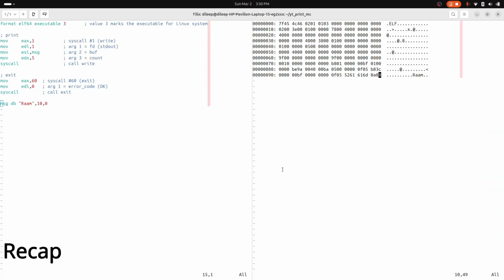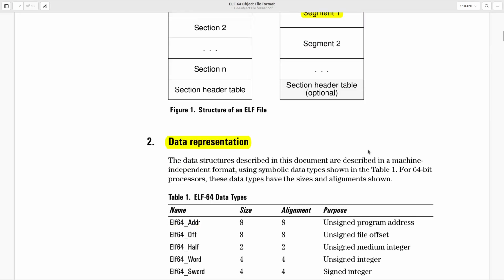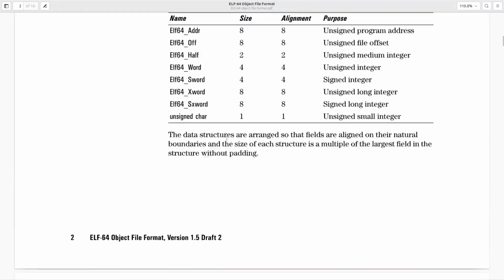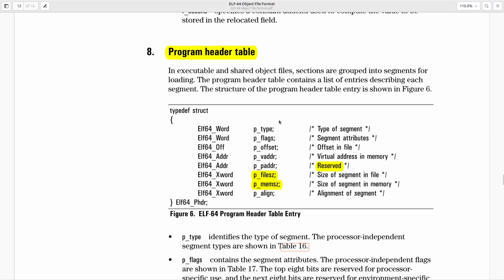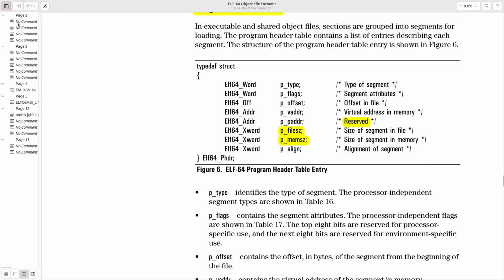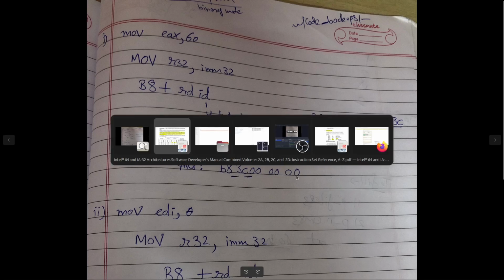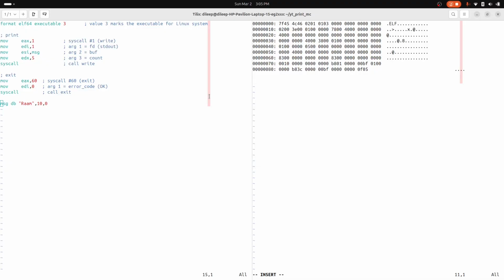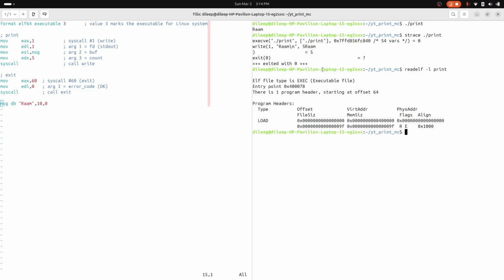Let us print text directly in machine code (not assembly)!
Raam Raam ji friends _/\_ _/\_ _/\_

In this video, we will print the text "Raam" directly in machine code (not in assembly)! We will write the file header, the program header table, and the code from scratch.

Please follow the chapters in this video and also please comment your doubts and suggestions :)

Links from the video:

1. Linux System Call Table for x86-64
2. ELF-64 Object File Format (pdf document)

Video chapters:

00:00 - Recap
01:07 - Quick assembly code explanation
07:55 - About ELF loadable file
09:10 - Writing file header directly in machine code
26:35 - Writing program header table directly in machine code
41:30 - Writing exiting program code directly in machine code
50:13 - Executing our minimal binary
51:40 - Writing printing text code directly in machine code
01:03:10 - Executing our final binary